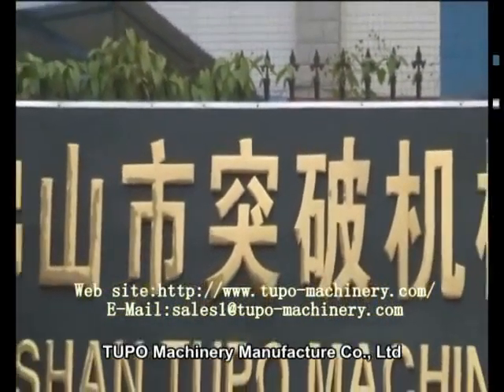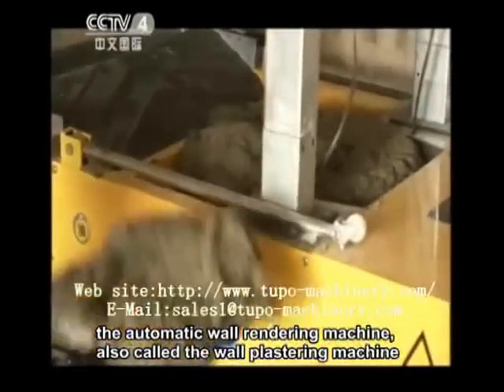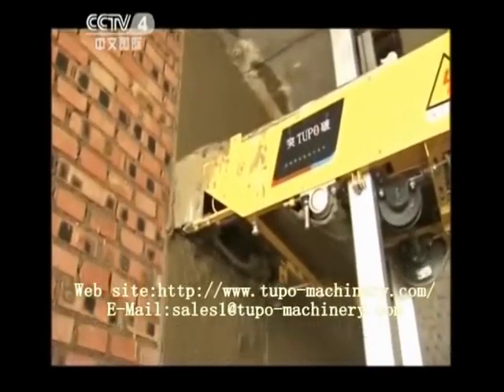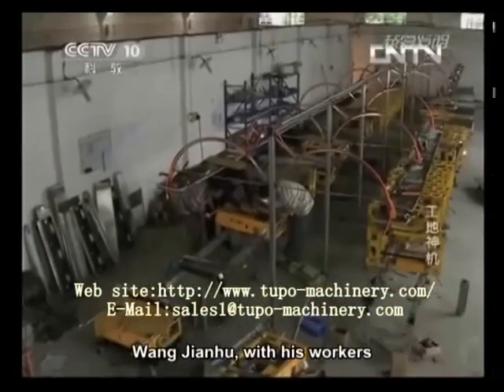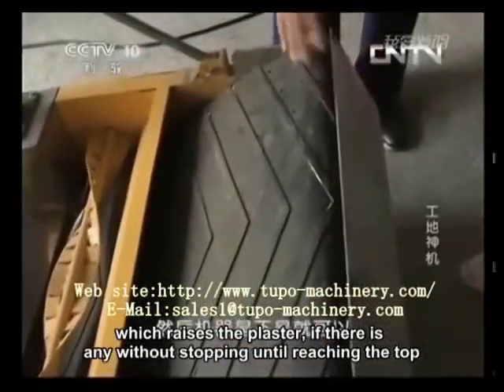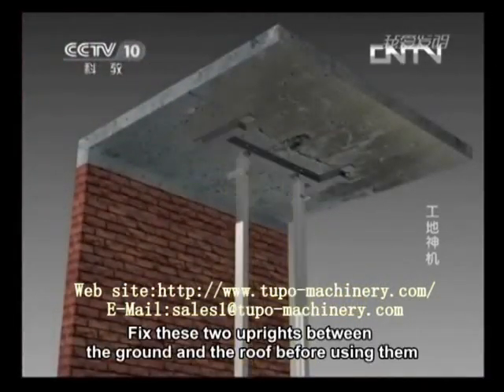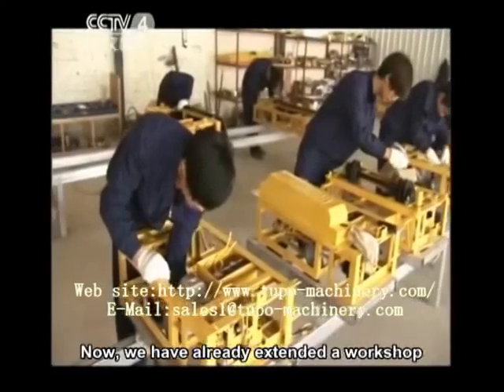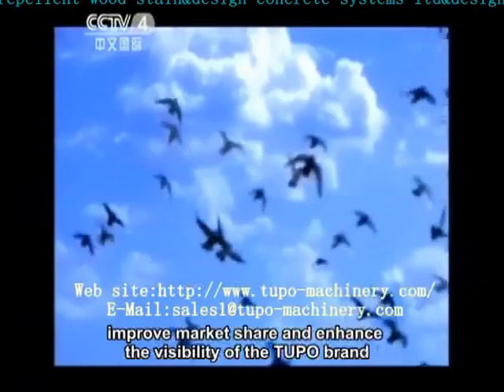plastering with machine buy a plastering machine buy automatic plastering machine